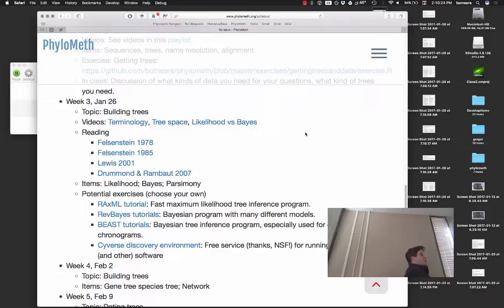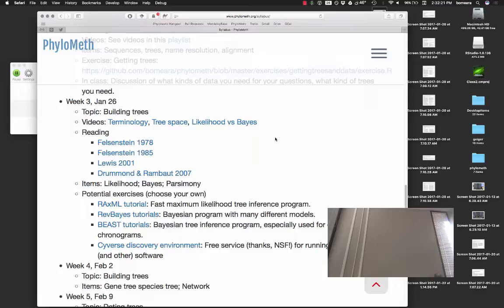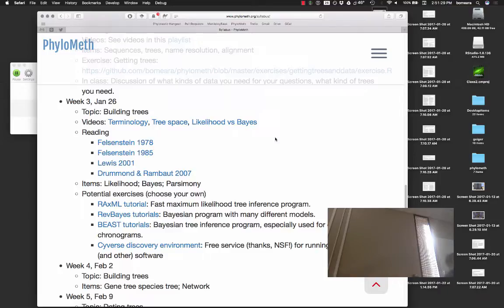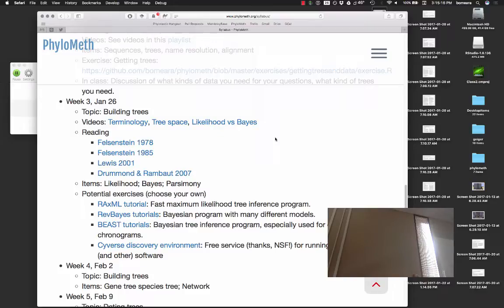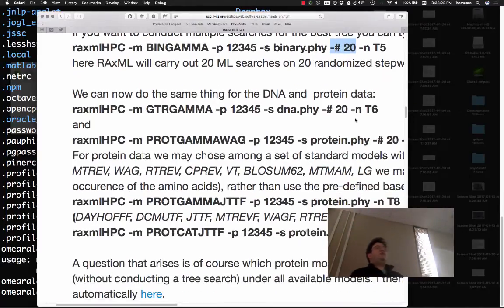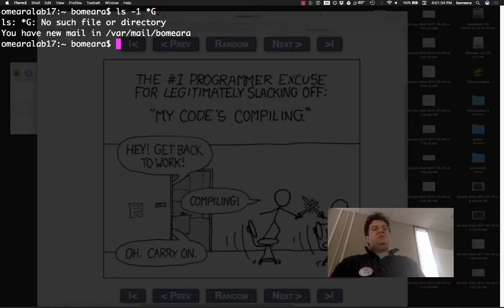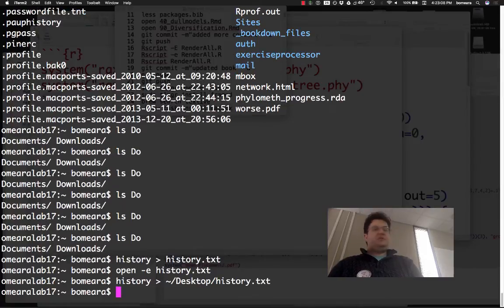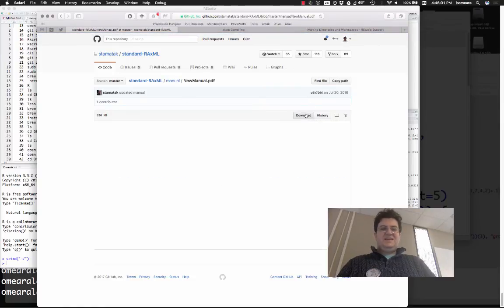Phylometh 2017: Class 3